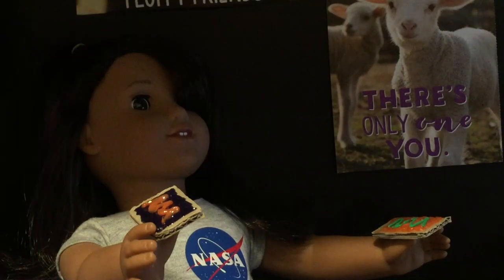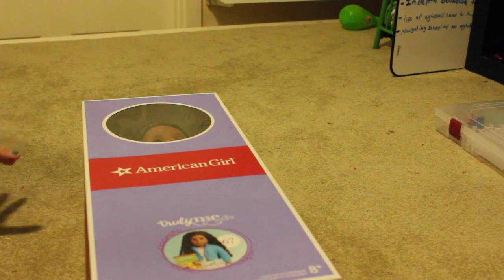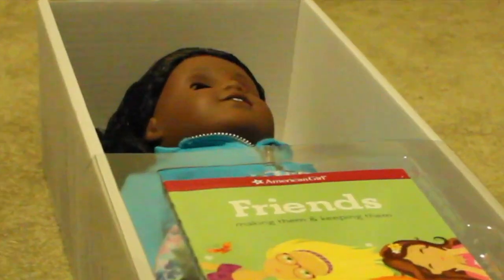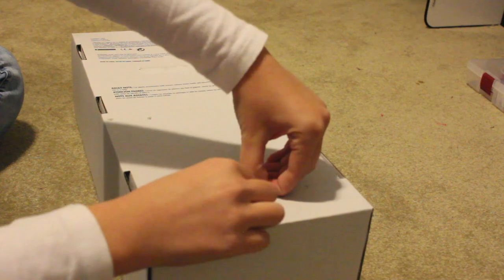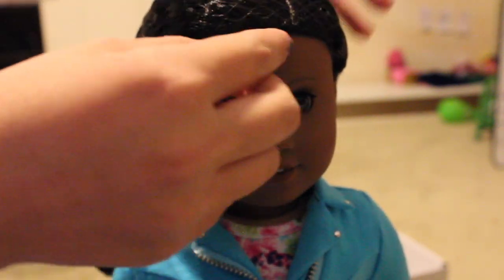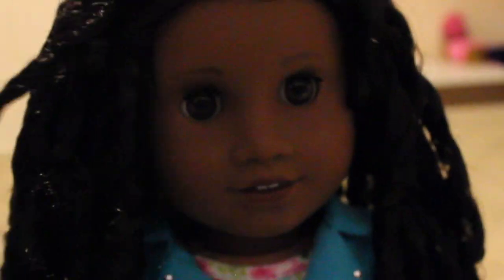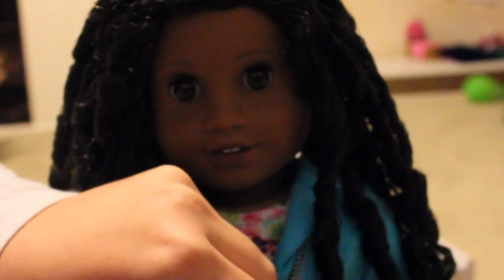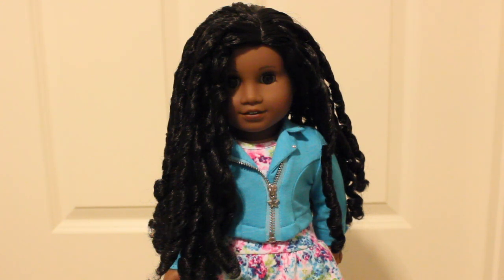Unboxing Truly Me #67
I have too many dolls, send help.
Also,​ sorry this video is a day late, my scheduled uploading glitched out!